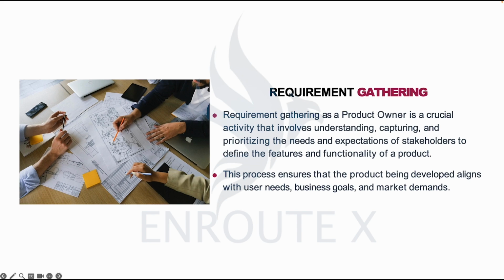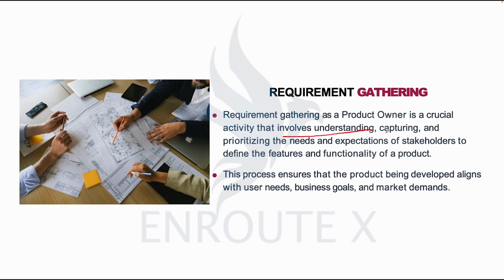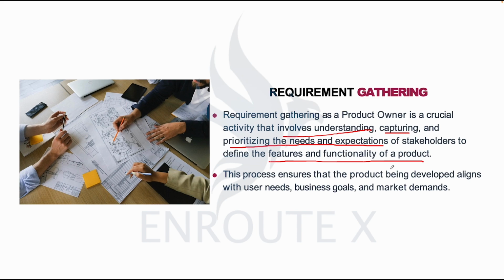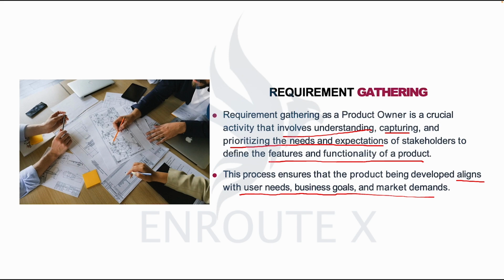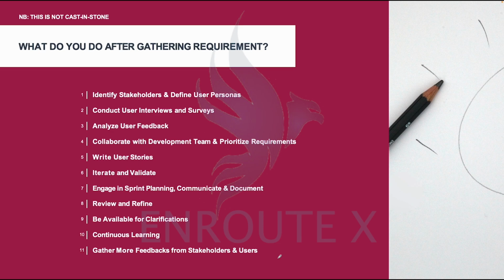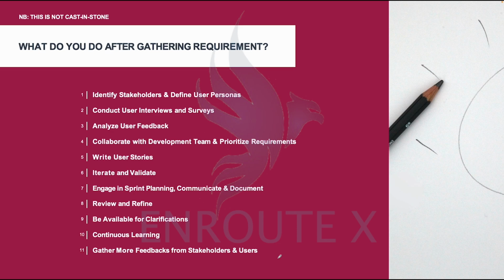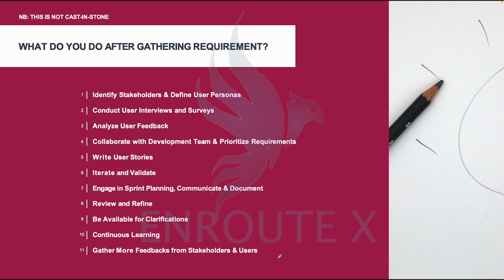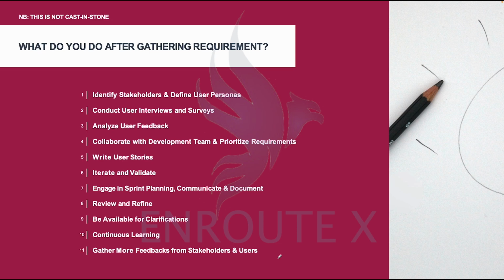Module 6, Lesson 6: Requirement Gathering